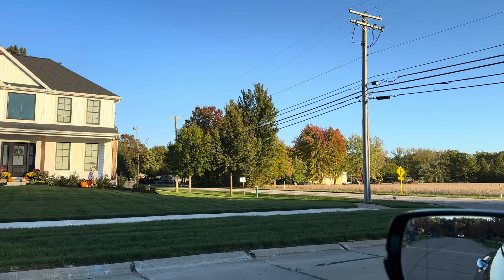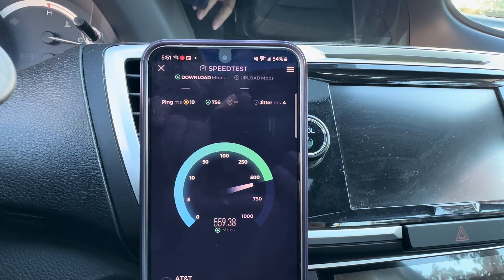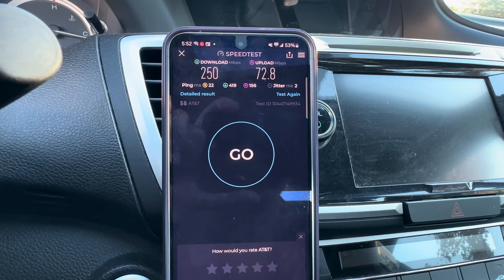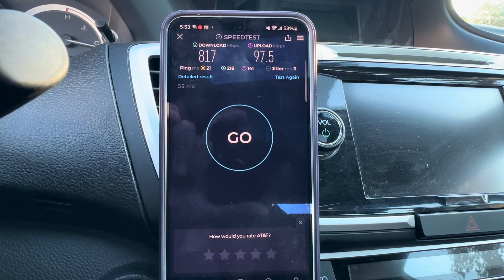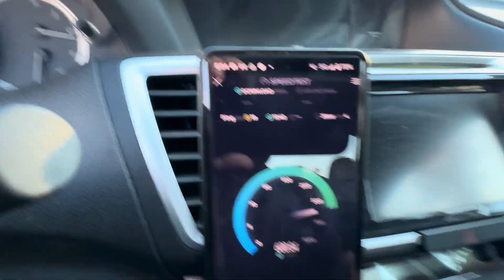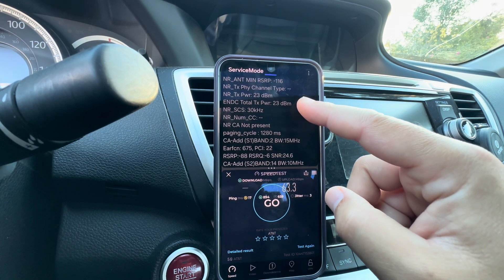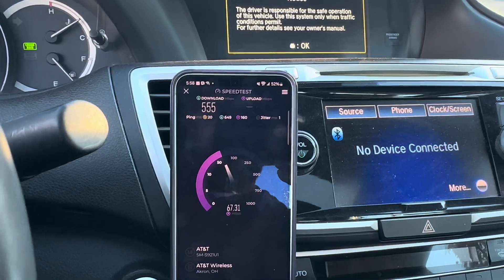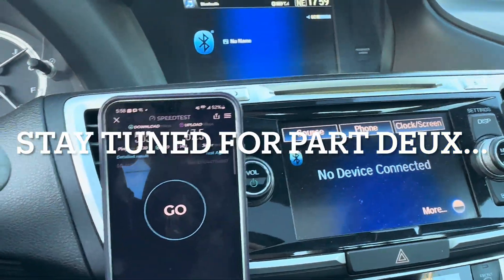AT&T Network Update: Major Upgrades, New Builds & 5G+ | Ericsson | N77 CBand DoD